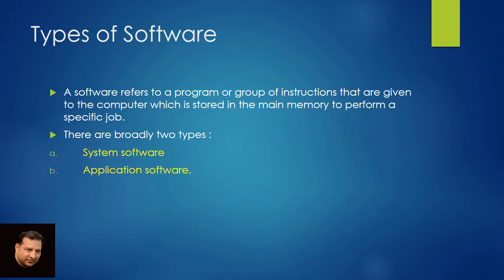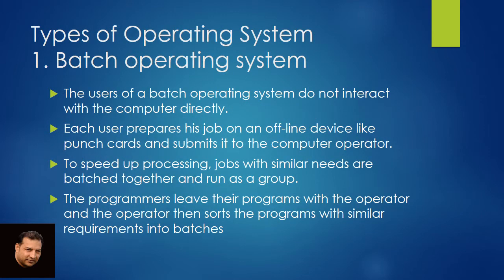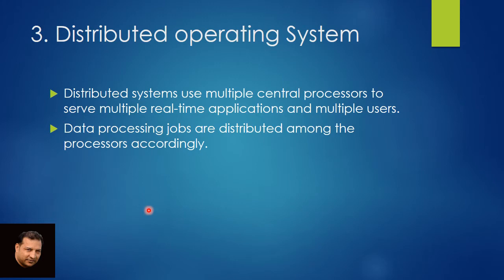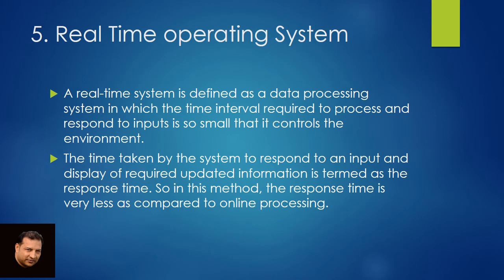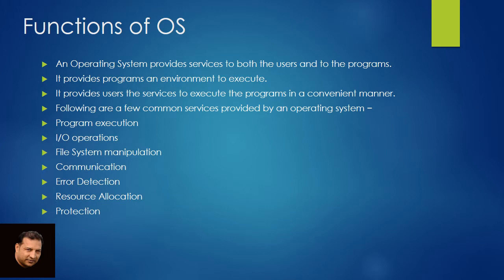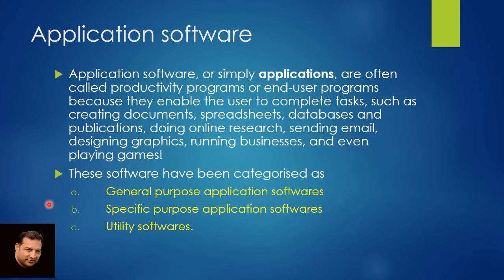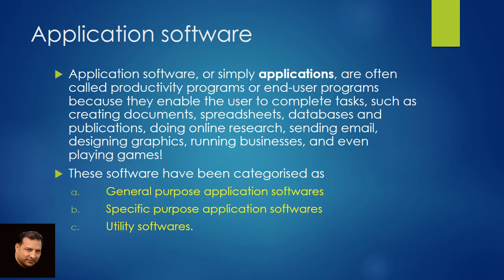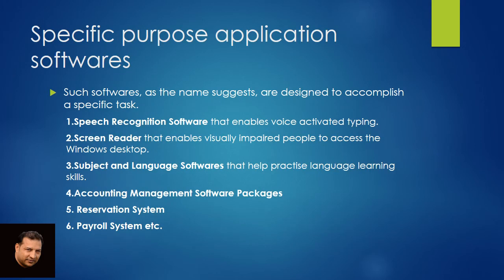Basics of IT (Part-III) CLASS:IX CBSE: 2020-21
Basics of IT (Part-III) CBSE: 2020-21 CLASS:IX